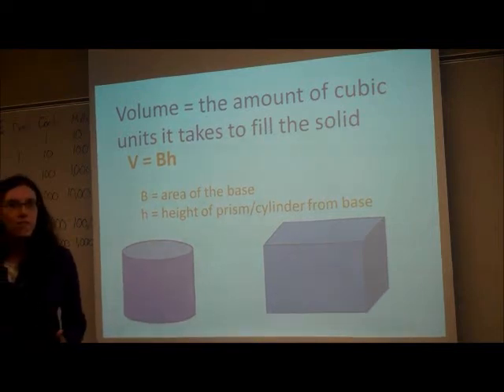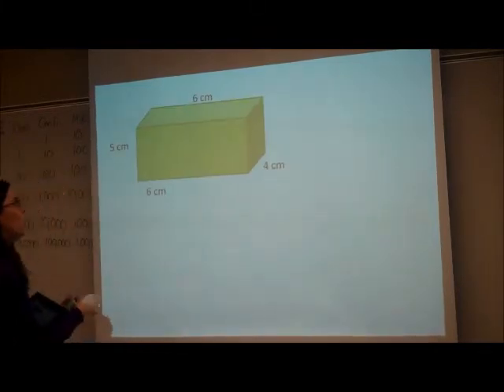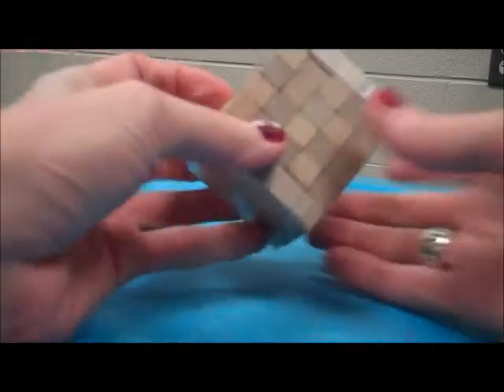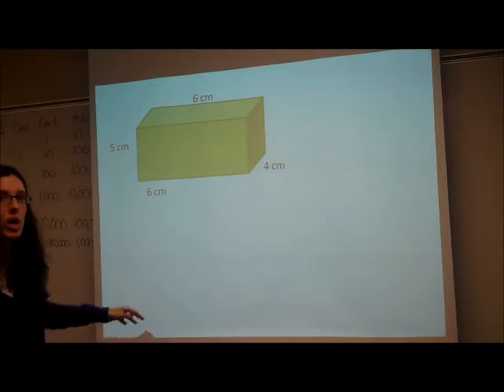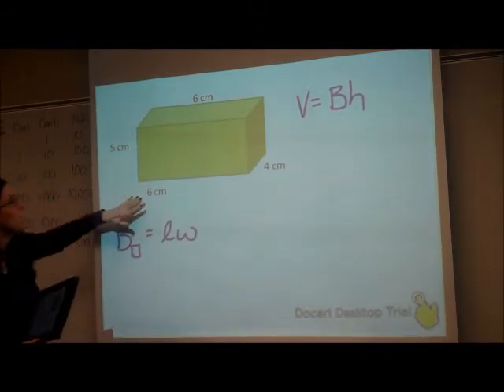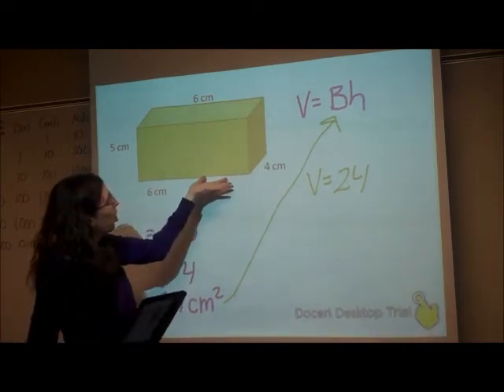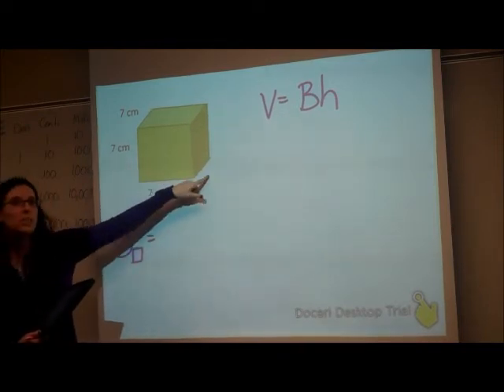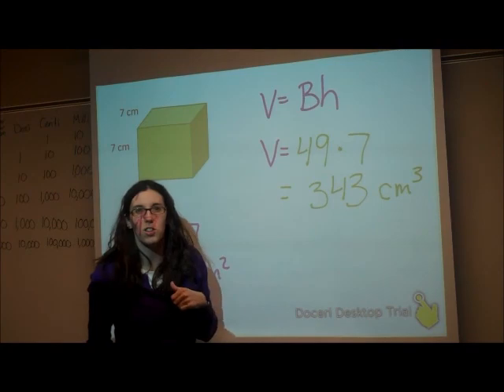Volume of a Rectangular Prism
How to determine the volume of a rectangular prism